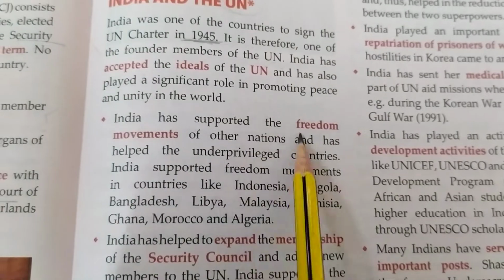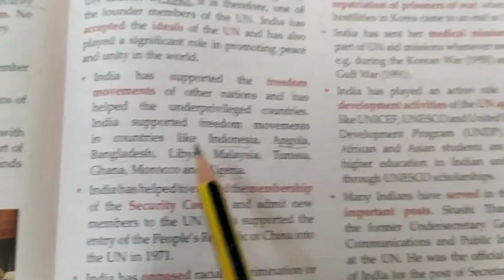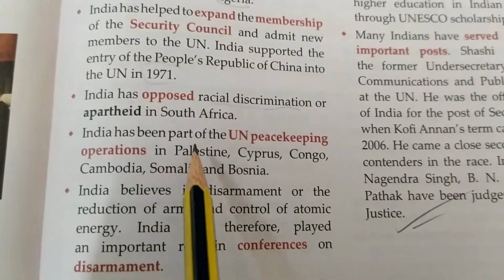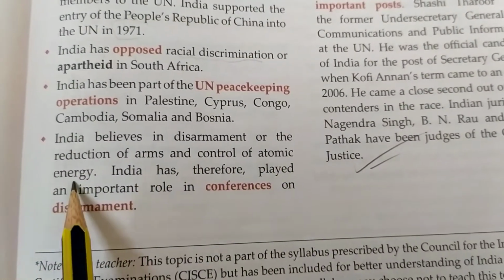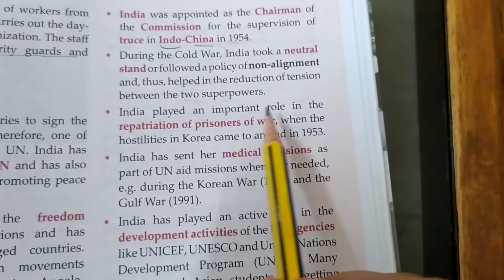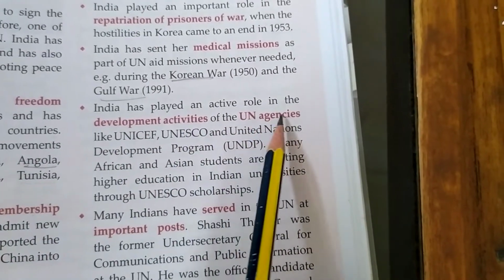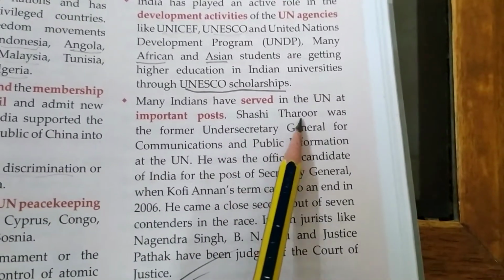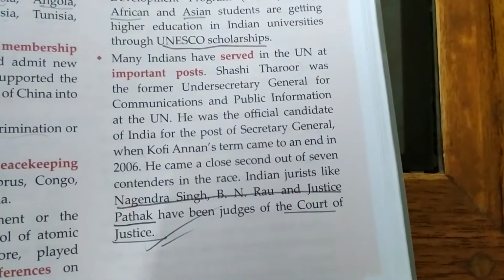India and the United Nations